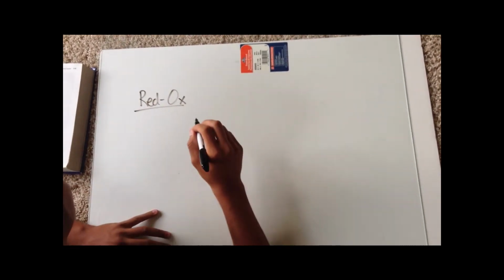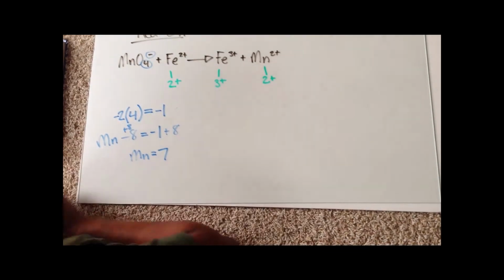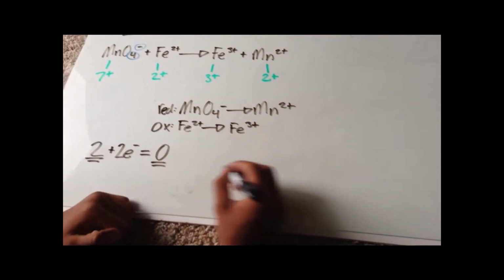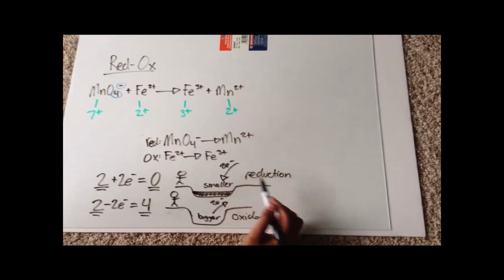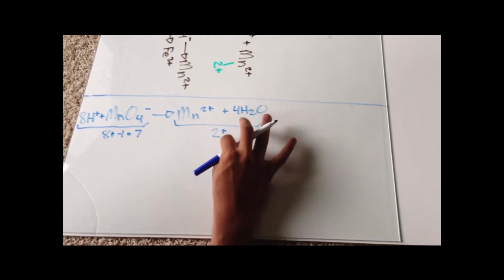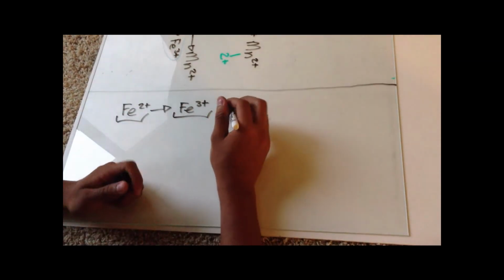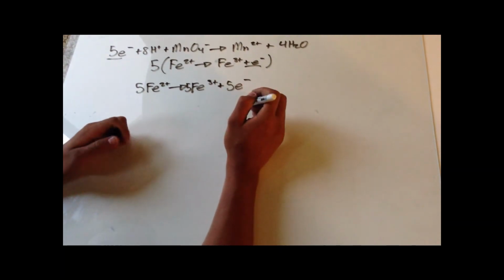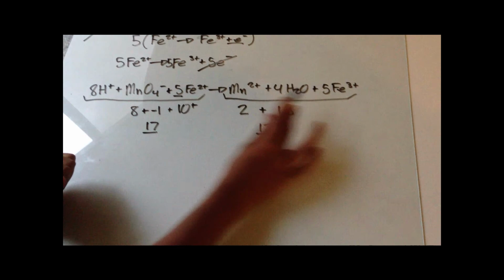Red-Ox Chemistry With Crissy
how to balance red-ox